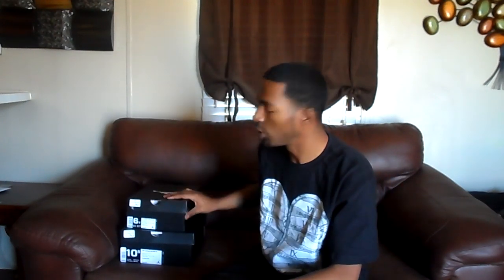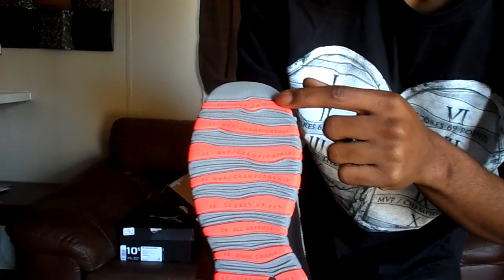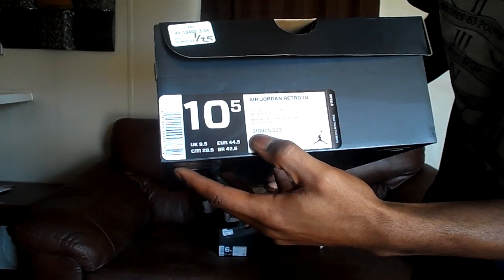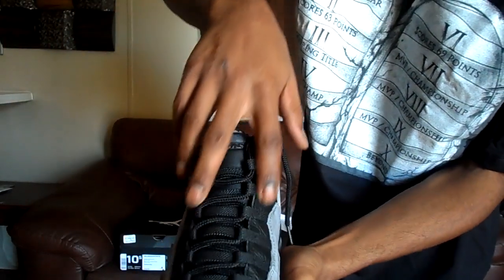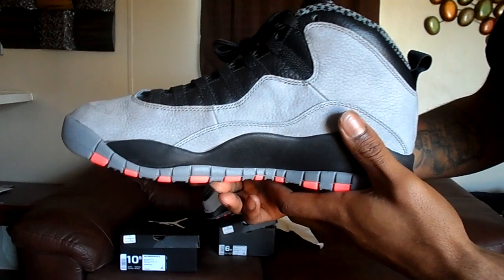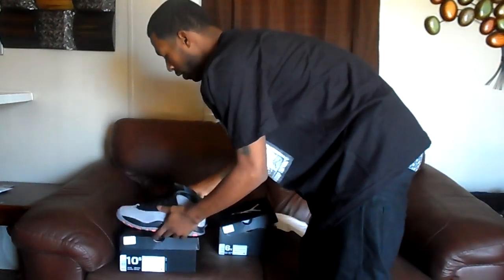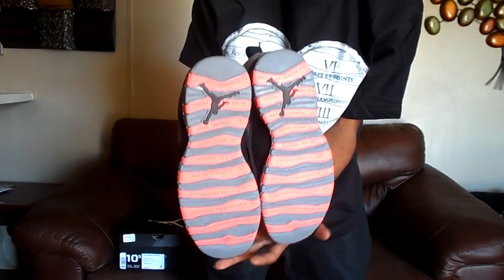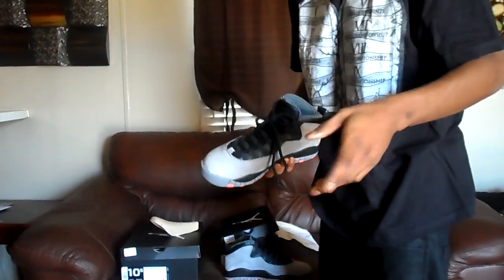Jordan 10 Cool Grey Infrared